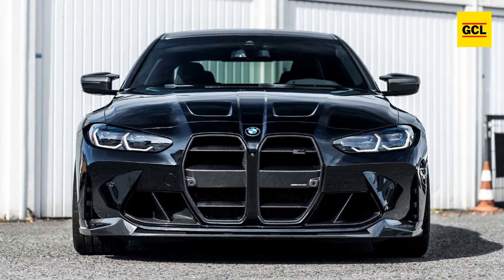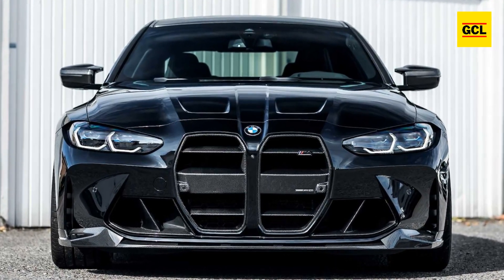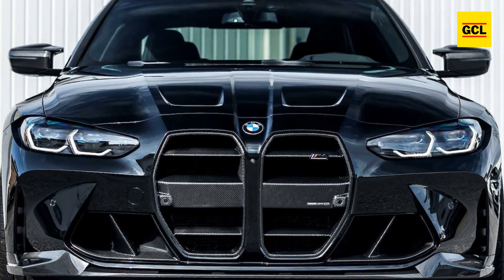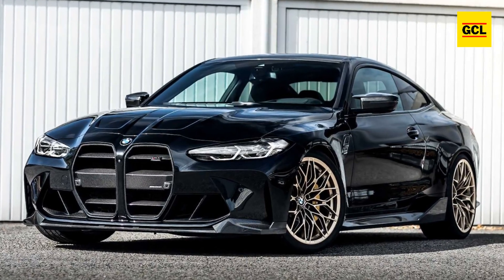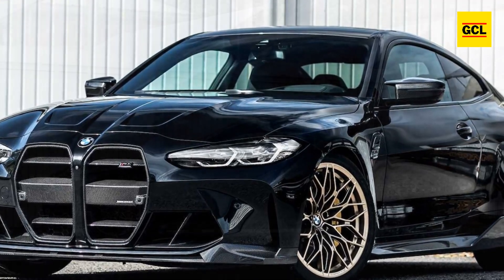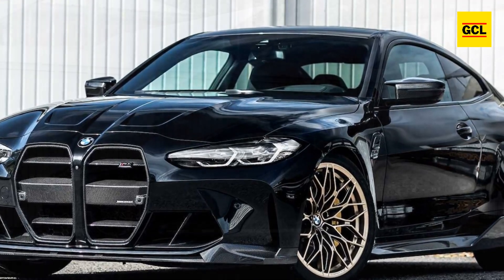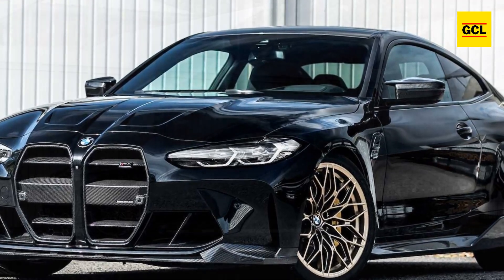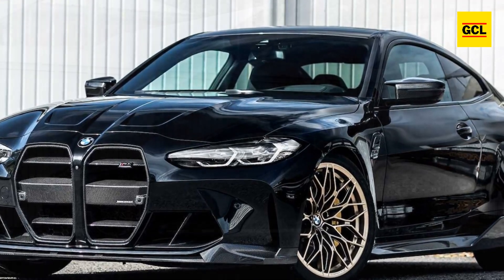635 HP BMW M4 Competition G82 | Manhart MH4 600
The new Manhart MH4 600, a modified version of the G82 generation BMW M4 Competition, is unveiled by the German tuner. The vehicle sports a beautiful matte gold bronze paint but keeps its usual Style 1000 M forged wheels from the M Performance Parts lineup. The rear wheels are 21 inches in diameter while the front ones are 20 inches.